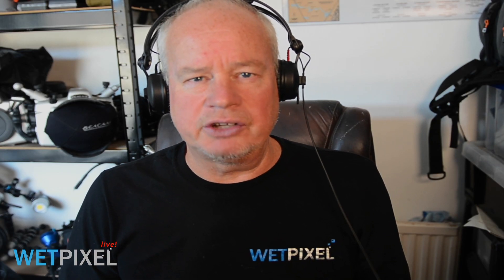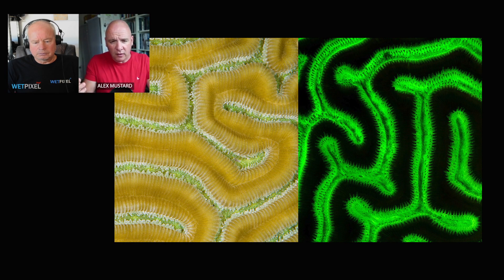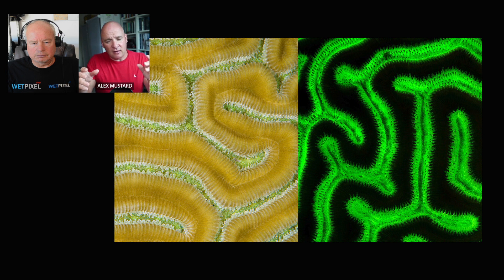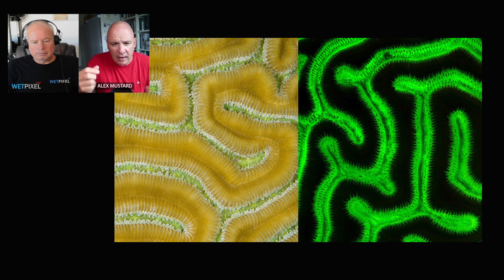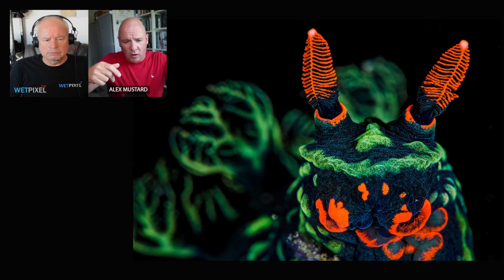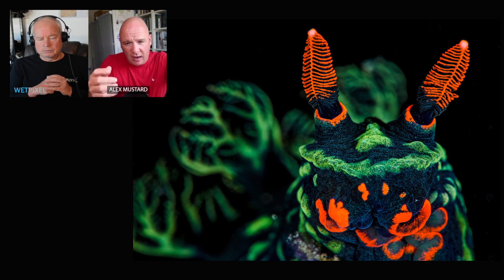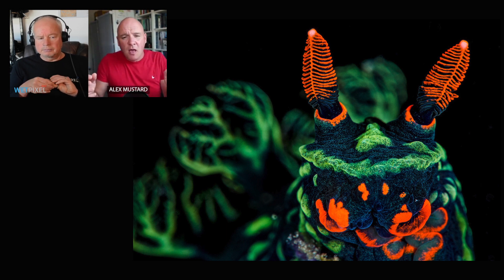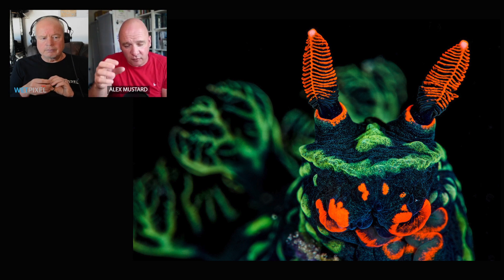Fluorescence Primer for Underwater Photographers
Alex Mustard and Adam Hanlon discuss what flourescence is, how to capture it and review the tools that you need to do so.